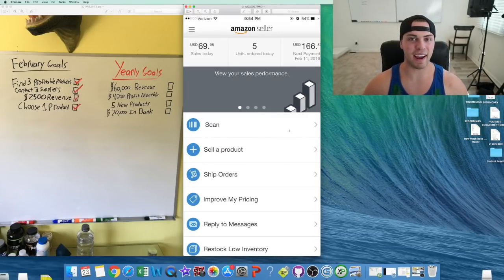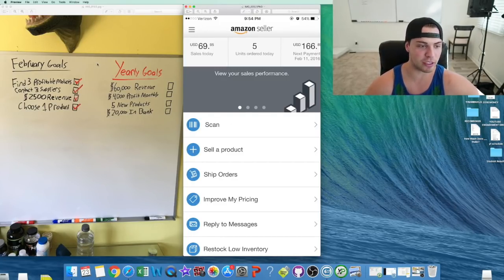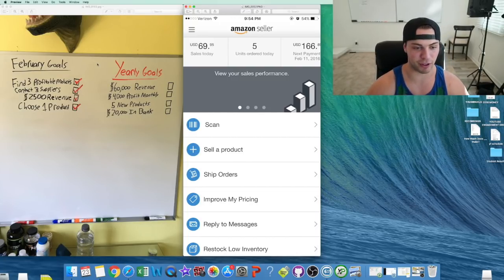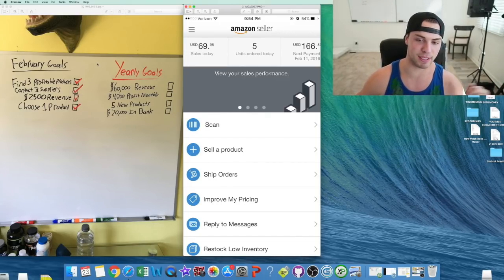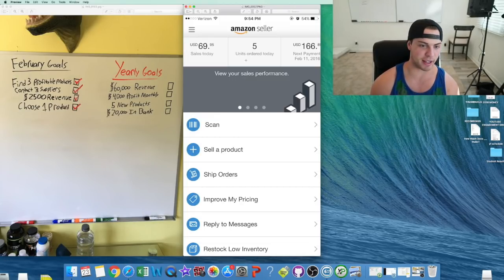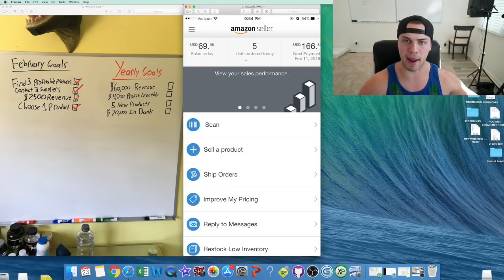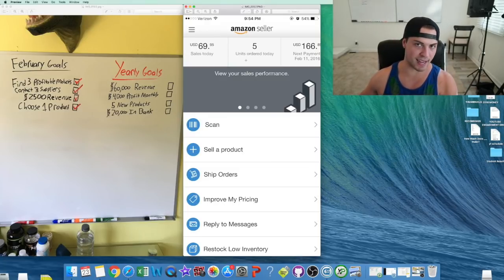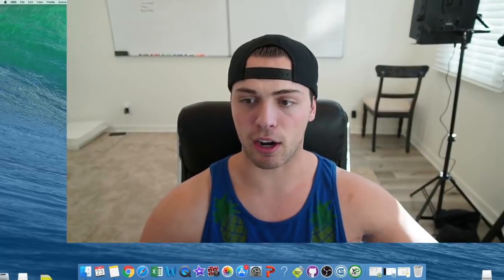How I Started A Software Business With $0 & NO Experience